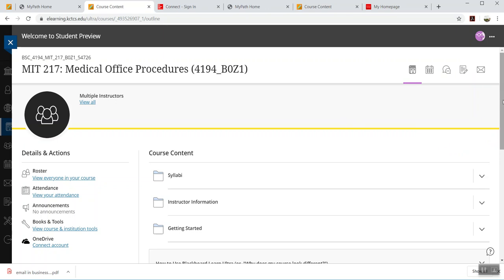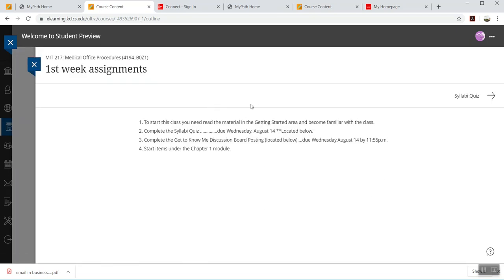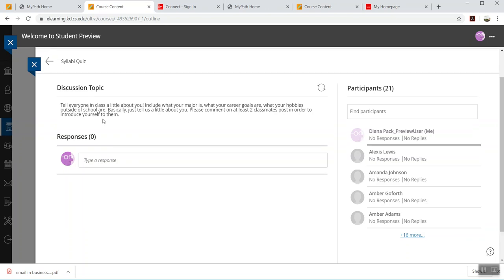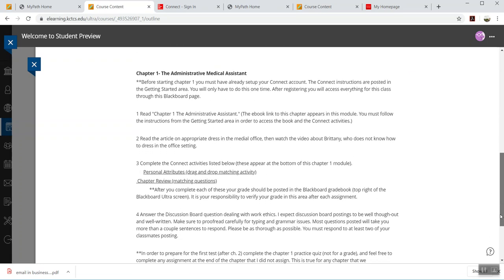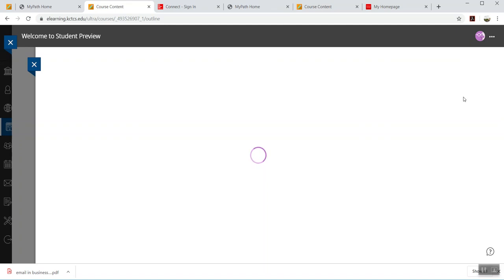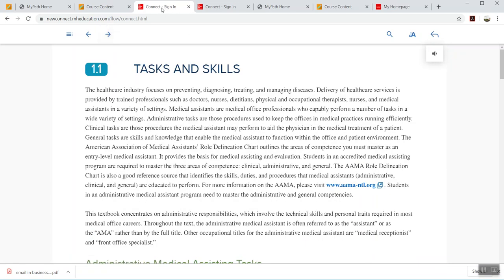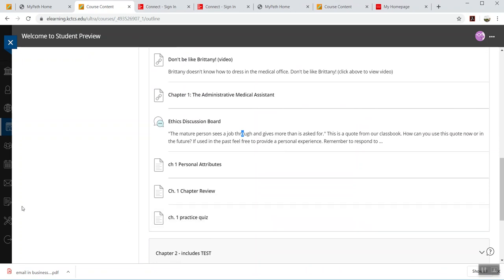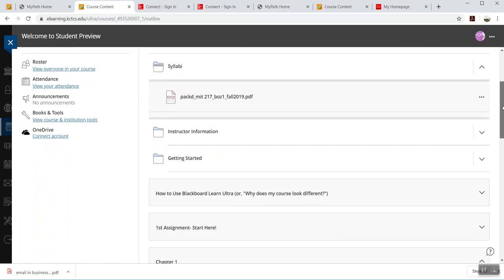day one demo